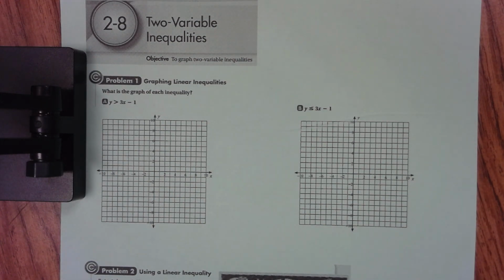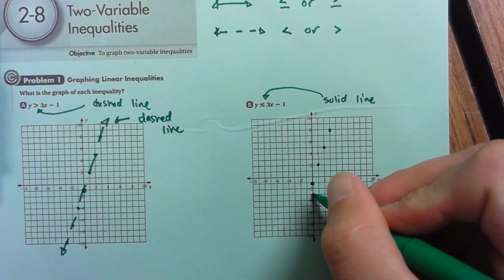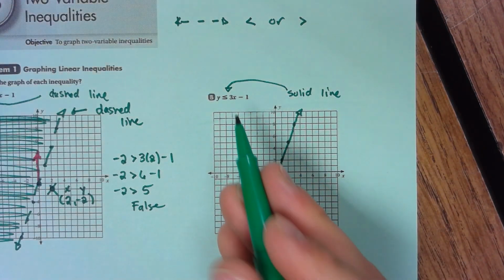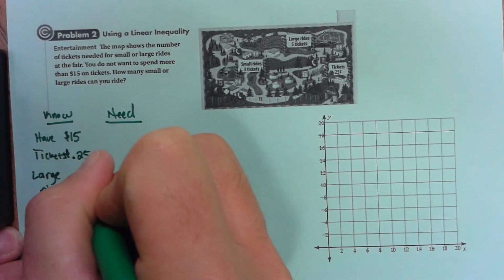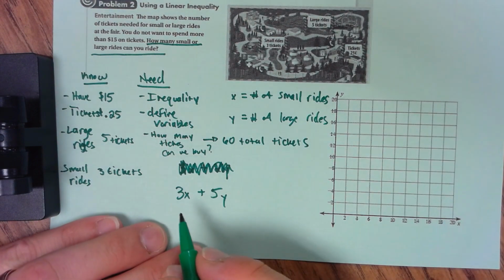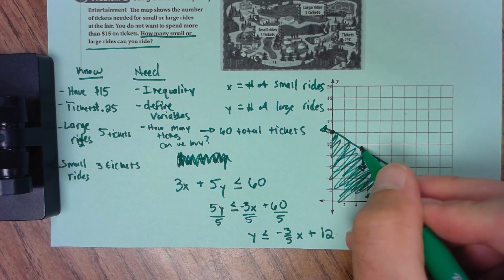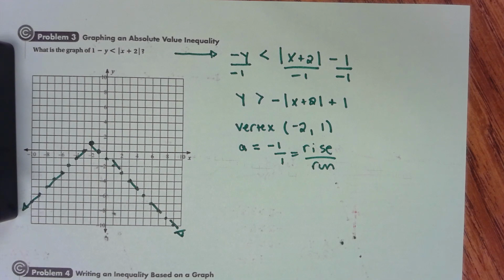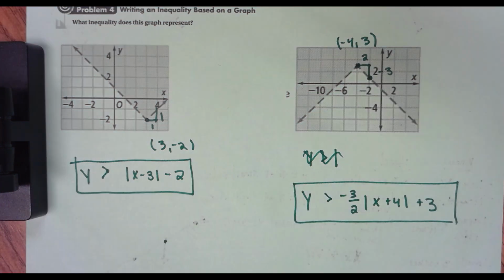2.8 Two-Variable Inequalities